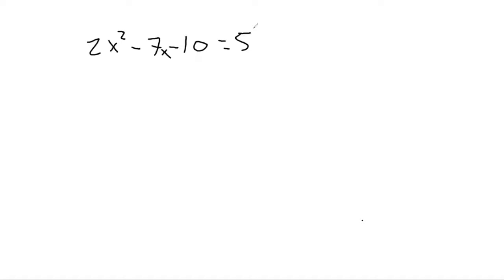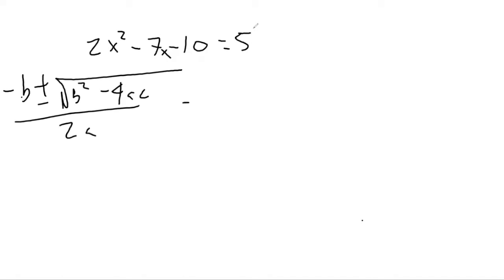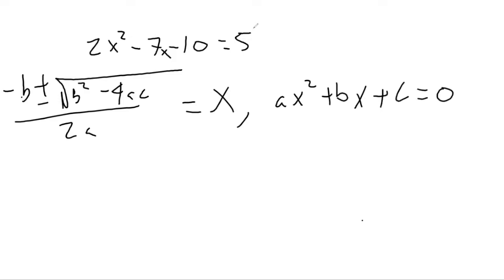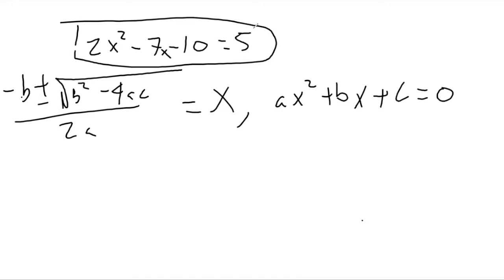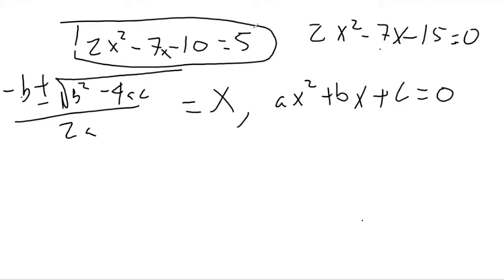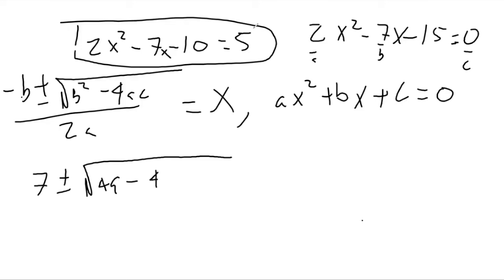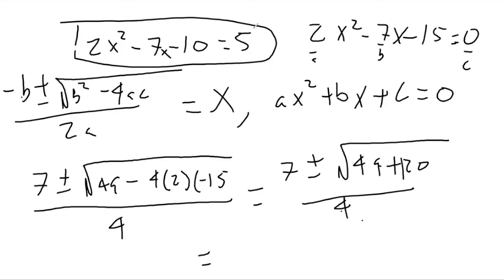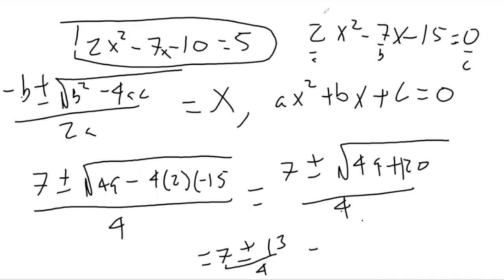Quadratic Equation with Tate